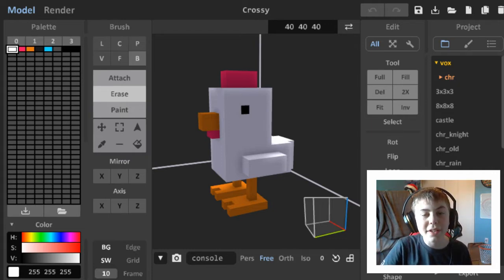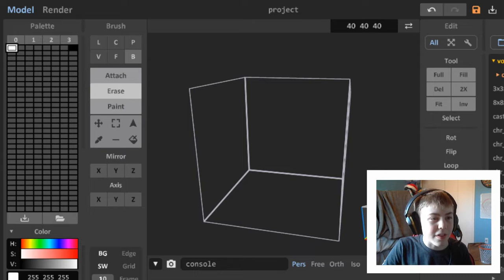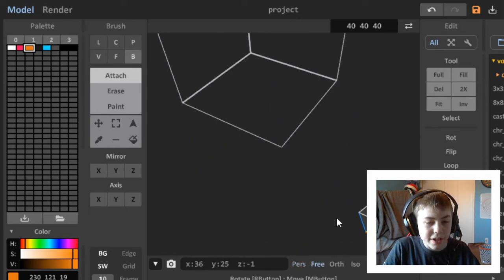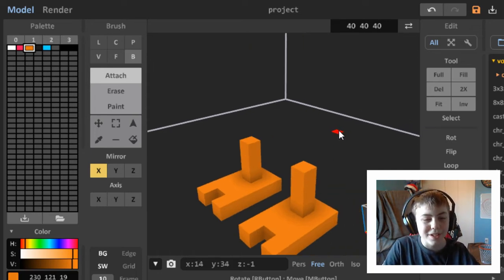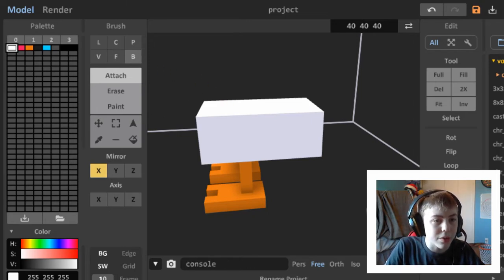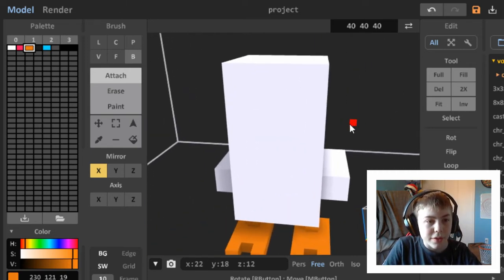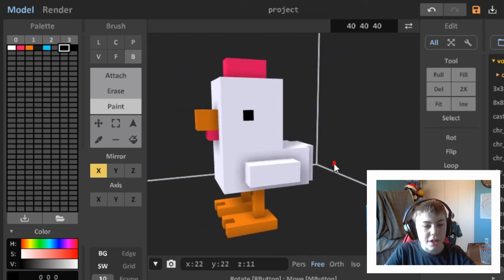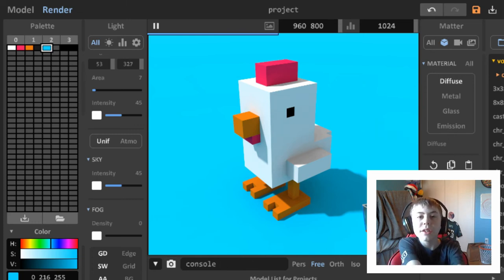How to Make a Crossy Road Character in Voxel Art!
Step by step tutorial in MagicaVoxel!